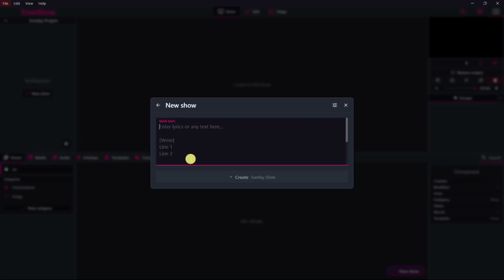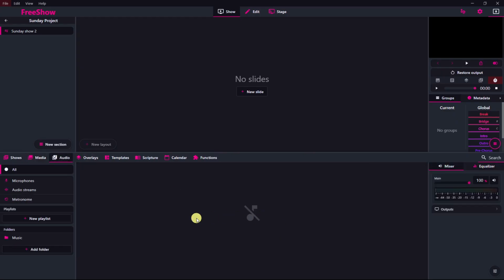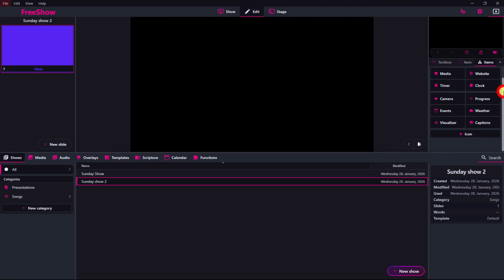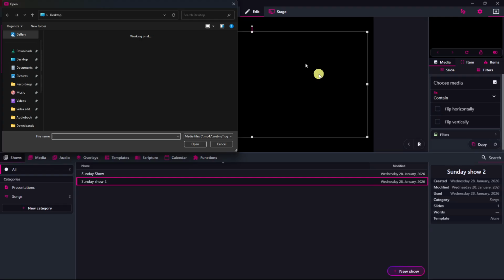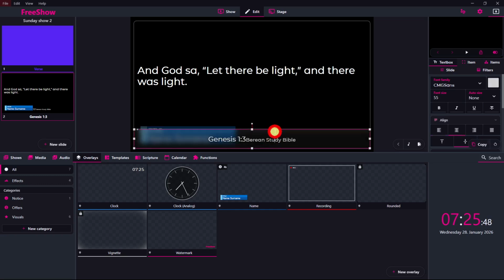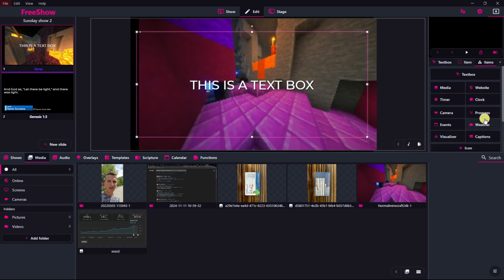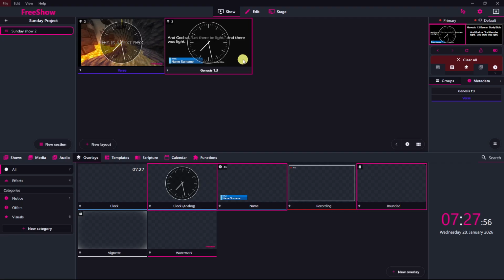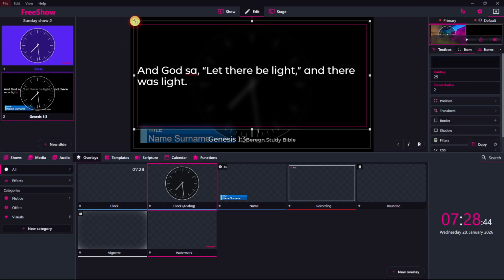Freeshow Tutorial For Beginners - Step by Step